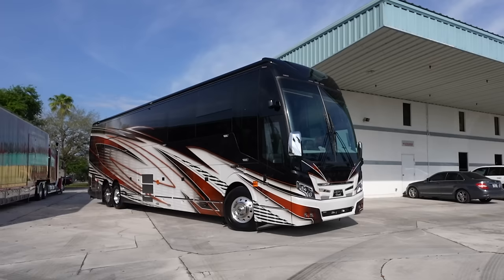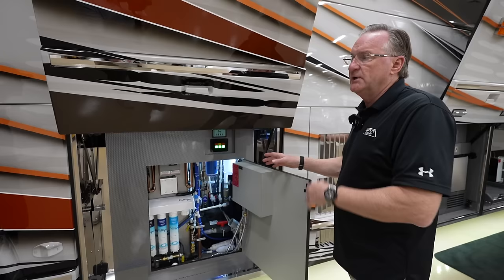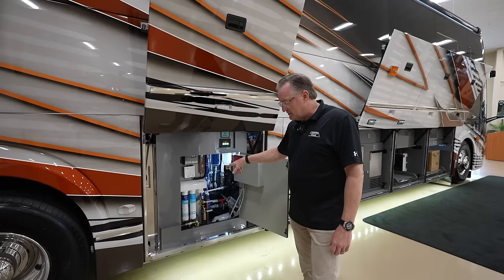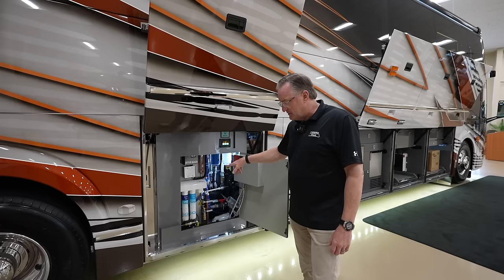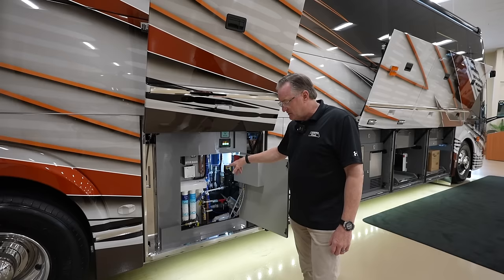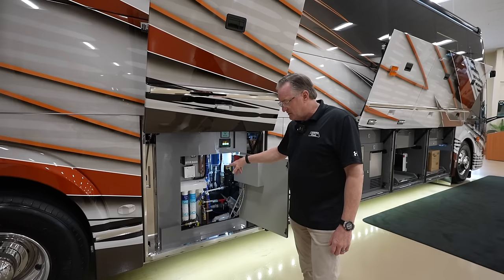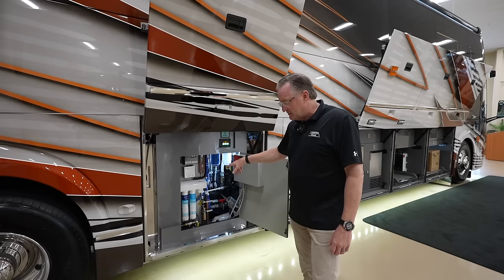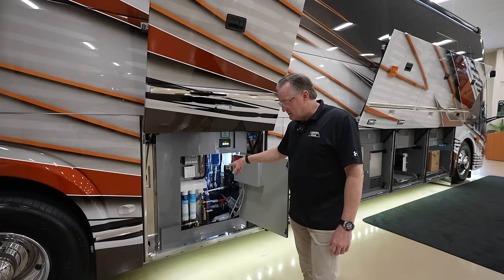Touring 2024 Prevost Liberty Coach #907